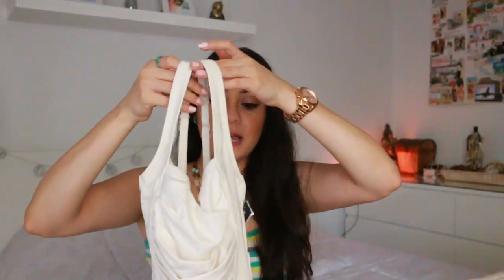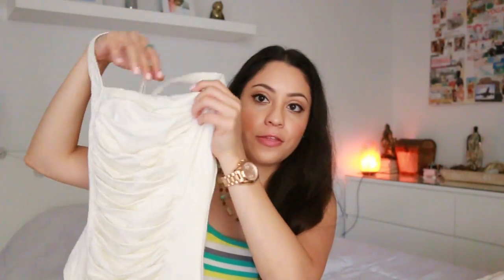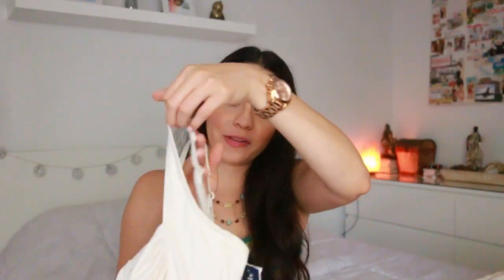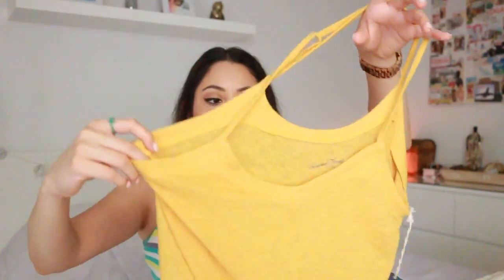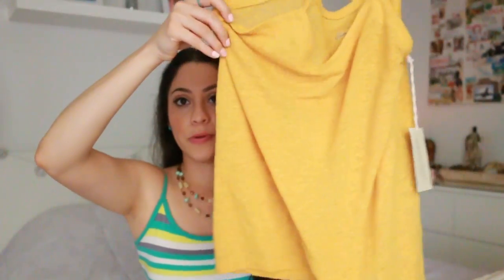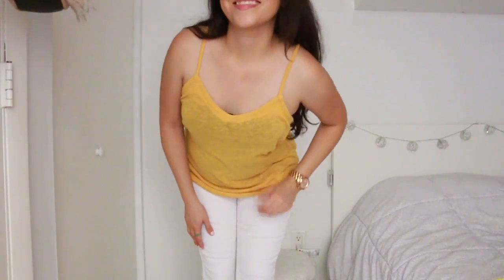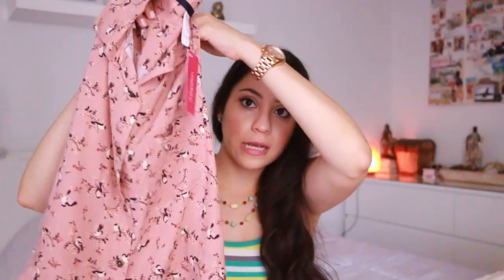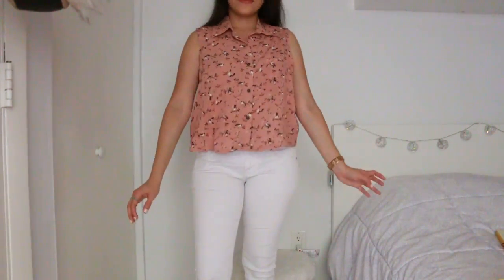VEGAN BEAUTY & TRY-ON HAUL cruelty-free + style | LynSire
In this video I share with you guys my recent purchases. Everything in this video is vegan beauty. Meaning cruelty-free makeup. Also some things relating to fashion and style. What did you like the most?

CRUELTY-FREE & VEGAN BEAUTY HAUL
The Henna Guys for the hair
Schmidts deodorant
Pacifica eyeliner
Isshah bamboo toothbrush
Herbivore Botanicals soap for face & body
NYX face foundation
Impress nails
Nutiva three seed blend

MARSHALLS & TARGET HAUL
MaxStudio chain purse (similar)
Calvin Klein bathing suite (similar)
Target off-shoulder top
Target yellow tank top
Target floral pink top

ONLINE SHOPPING

Rosy (LynSire) ♡